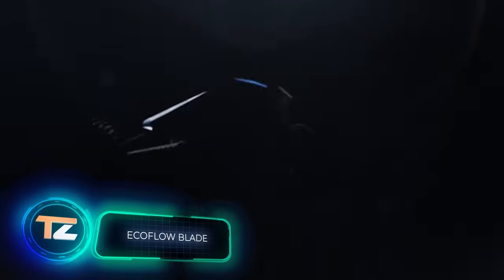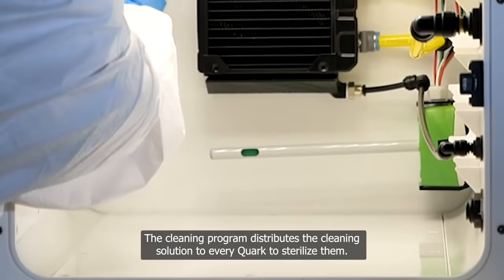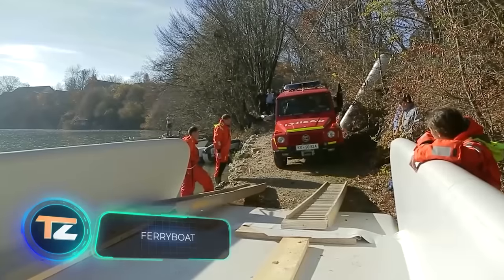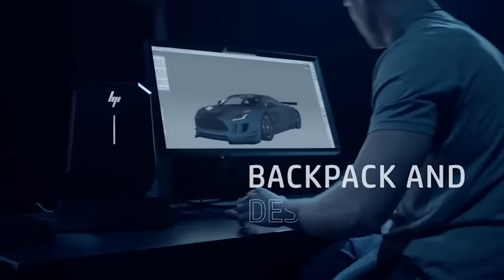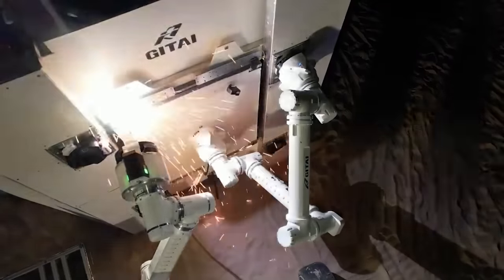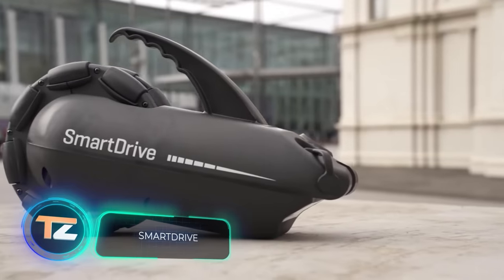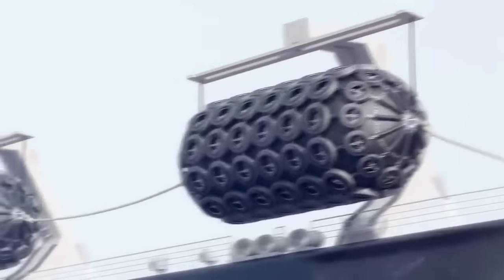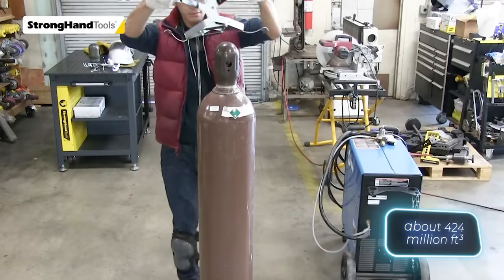INCREDIBLE INVENTIONS YOU DIDN'T KNOW ABOUT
00:00 - EcoFlow BLADE
01:22 - NUCLEUS
02:30 - Astrobee
03:30 - Rainforest Connection
04:21 - FERRYBOAT
05:16 - HPZ VR G2
06:22 - Origami solar panel
07:22 - GITAI
08:20 - Fog Armed
09:16 - Turbulent Vortex
10:18 - SmartDrive
11:03 - wFoil18
12:06 - Rubber Fender
13:04 - Freeline Skates
13:47 - Gas Grabber
14:26 - Paragraphica